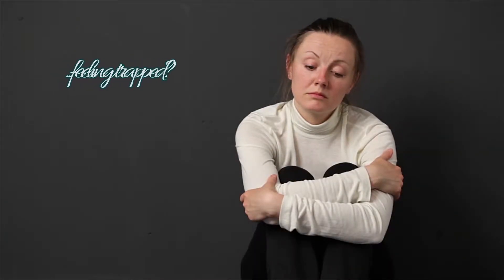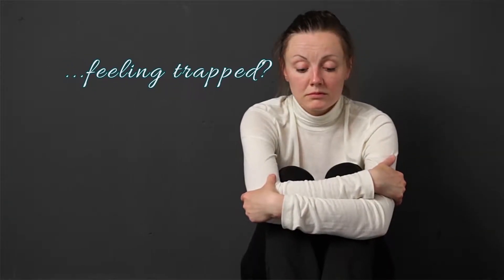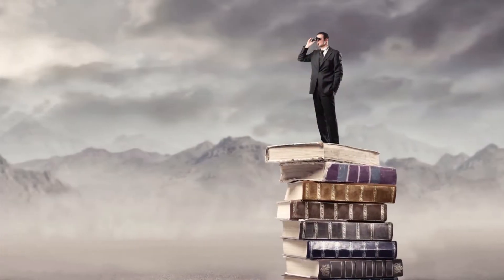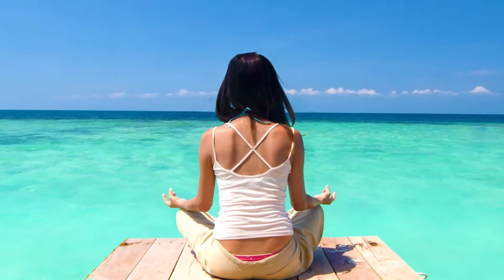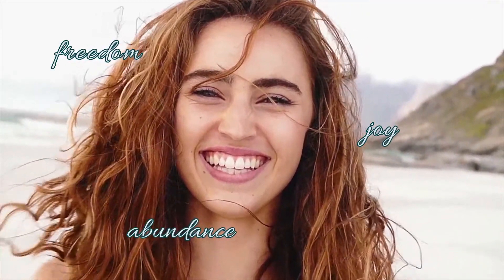Soul Wisdom With Lore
Here at OMG National we help our clients invest in their marketing future. In addition to professional corporate video production, we also help manage their online directories through our Online Reputation Management system, helping turn their marketing dreams and ambitions into successful business.

We pride ourselves in helping our clients succeed, and we do just that by helping them stimulate, track and filter the reviews they receive through our in-house process Review Stream 3.0, so only their positive reviews are displayed across the web.

(1082639 V4)